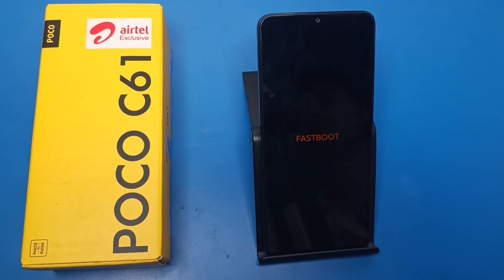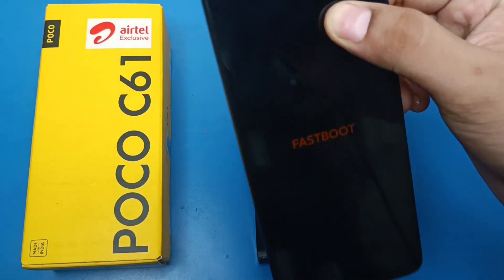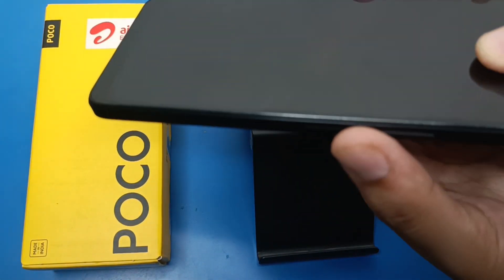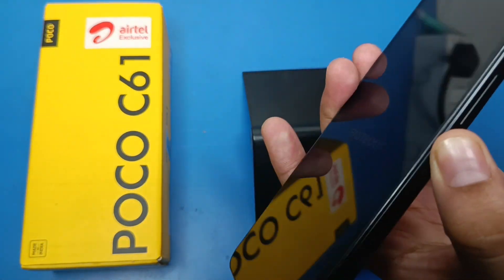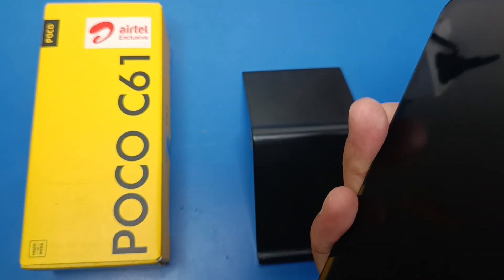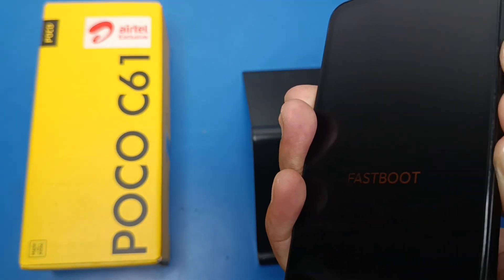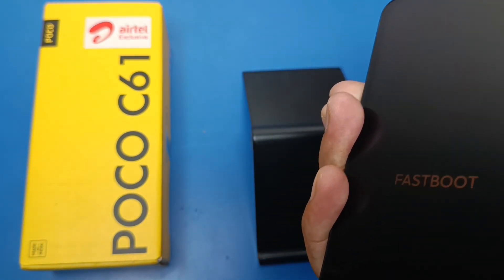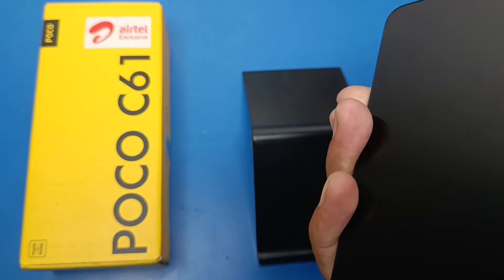Poco C61: Remove Fastboot Settings - How to Turn off fastboot on your phone